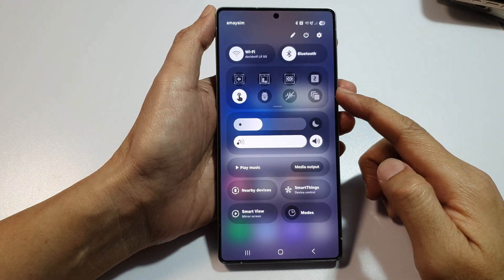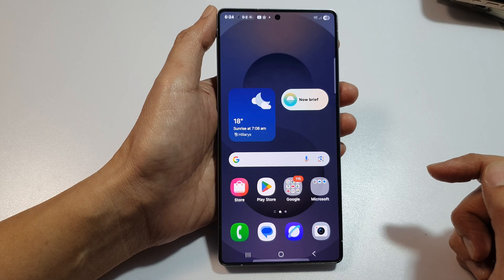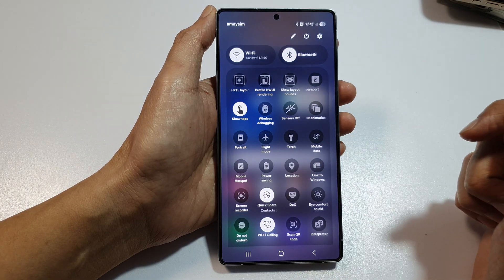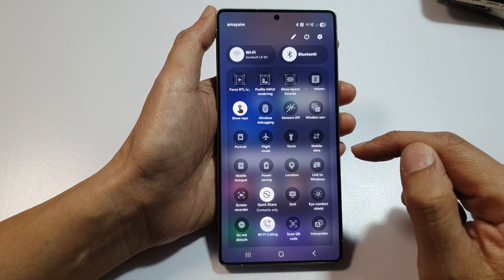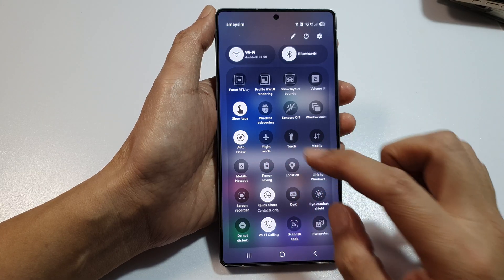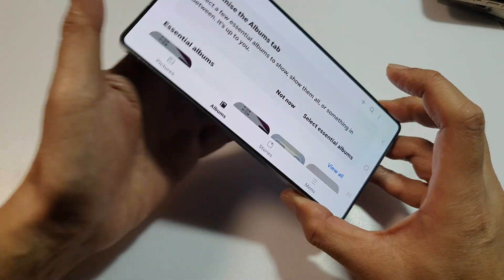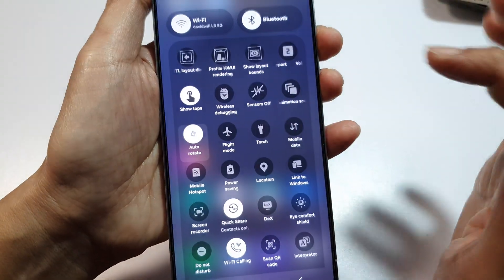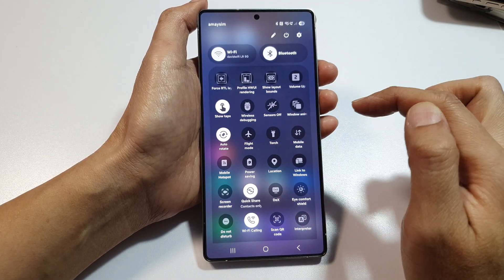How to Find the Missing Auto Rotate Button on One UI 7 Samsung Phones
If the Auto Rotate button has mysteriously disappeared from your Samsung Galaxy phone running One UI 7, don’t worry—you're not alone! In this video, we show you the exact steps to quickly find and restore the missing Auto Rotate icon to your Quick Panel or navigation bar. Whether it's been turned off, hidden, or disabled by a new system update, this guide will help you solve the problem in seconds. Perfect for users frustrated by a locked screen orientation or anyone who customizes their phone controls for maximum convenience!

The auto rotate button, now called Portrait in the Quick Settings Notification. Once you tap on it it will show Auto Rotate.

If Portrait is not there, then follow the below steps.

🛠️ Step-by-Step Instructions:
Step 1: Swipe down from the top of your screen to open the Quick Panel.
Step 2: Swipe down again to expand the full Quick Panel view.
Step 3: Tap the three-dot menu in the top right corner and select “Edit buttons.”
Step 4: Look through the available icons and find the “Auto Rotate” button.
Step 5: Drag the “Auto Rotate” icon back into the active Quick Panel.
Step 6: Tap “Done” to save your changes.
Step 7: If you still can’t find it, go to Settings → Display → Auto Rotate to toggle it directly.

📌 This video also covers topics:
✅ Fixing missing Quick Panel buttons on One UI 7
✅ How to customize your Samsung Galaxy control panel
✅ Rotating your screen manually when auto rotate is missing